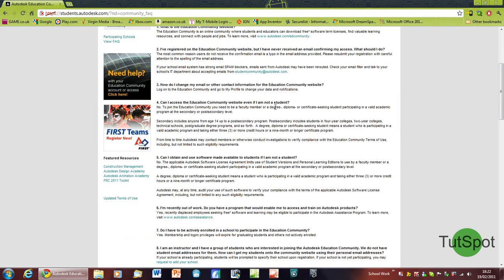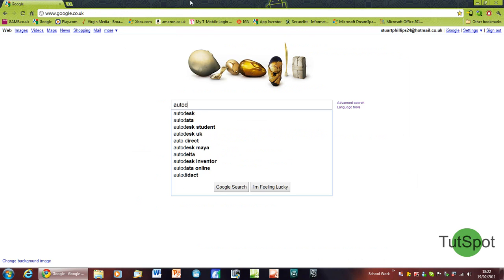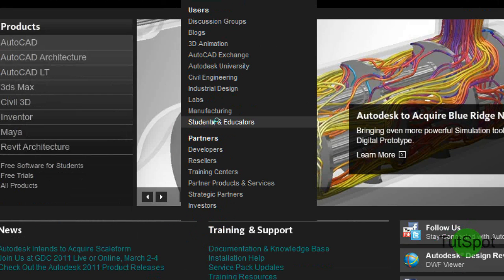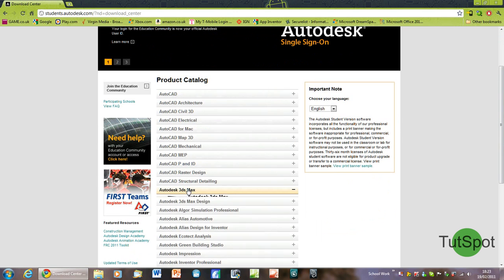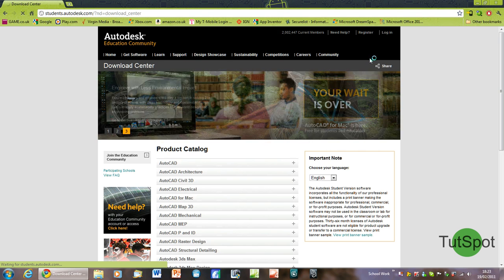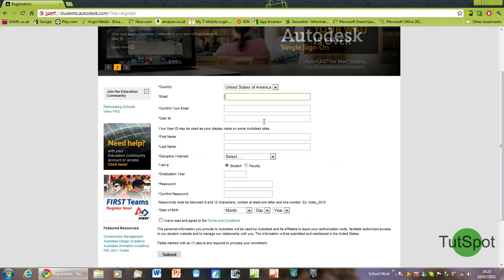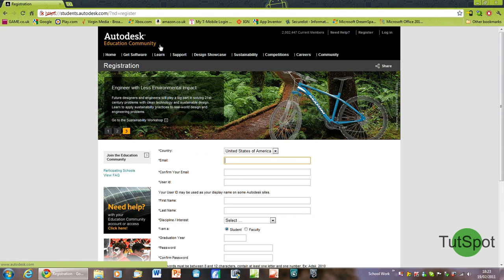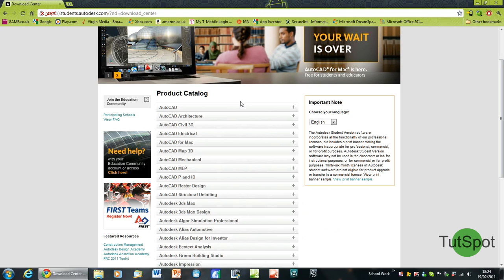Get 3DS Max 2013 and Maya FREE legally + all Autodesk software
**3DS Max 2013 is now available to download**

With the Autodesk Student programme, you have access to over 30 products to download and install for free, with a 3 year student license.